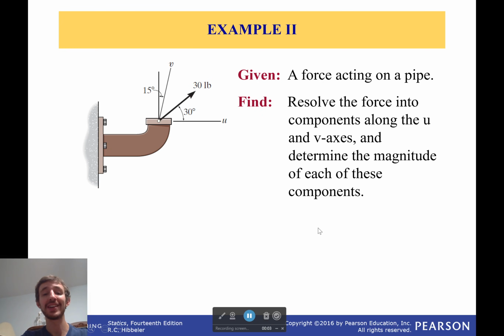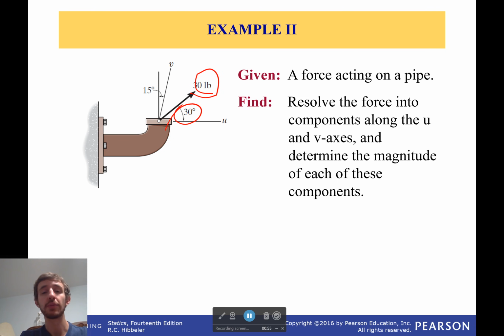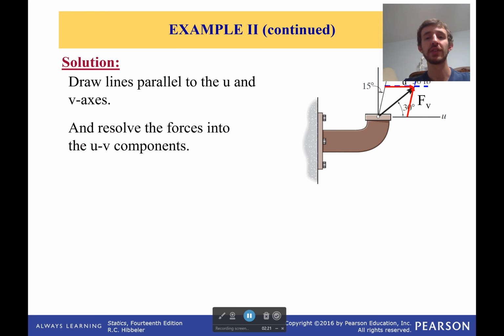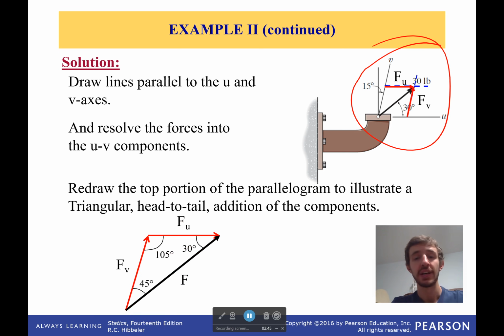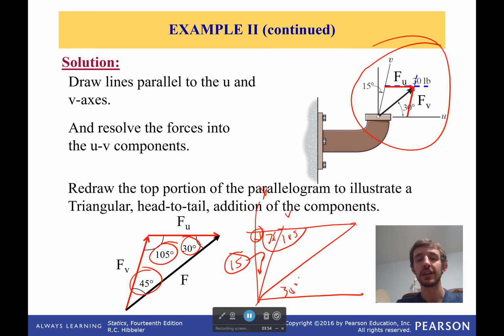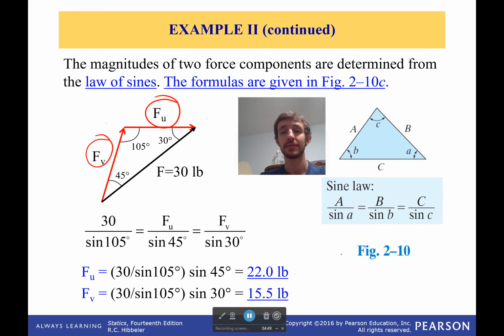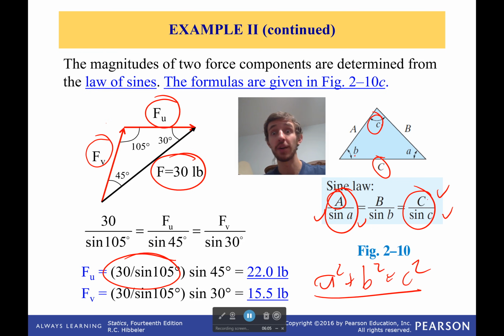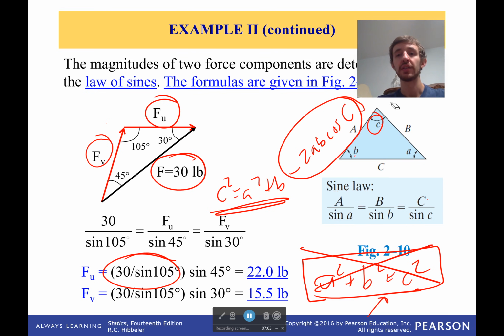Example 2: Parallelogram Method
EVILLLL! Okay. A lot of people like this method and you can honestly do a lot of interesting science fairly easy using it. I still don't like it though. It must be some trauma from high school trig.